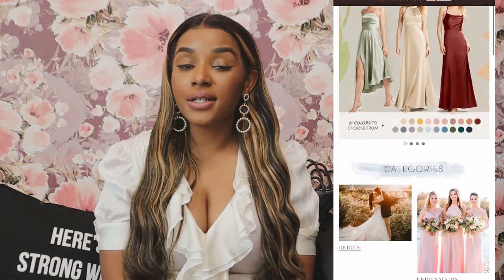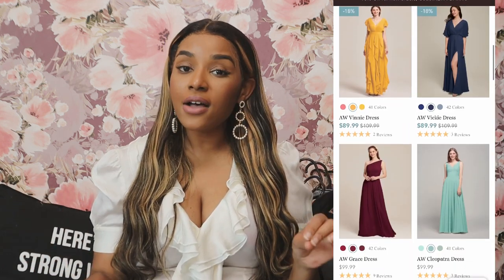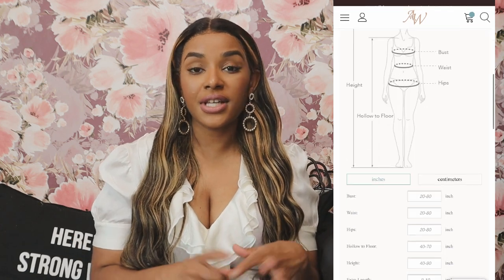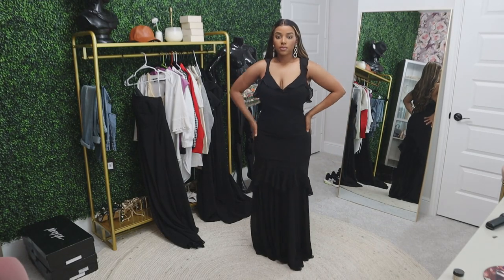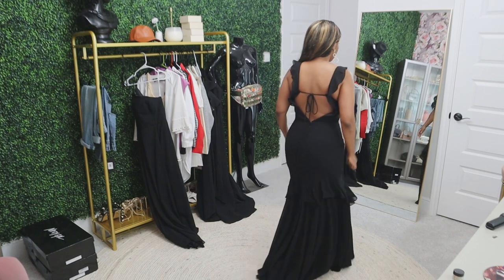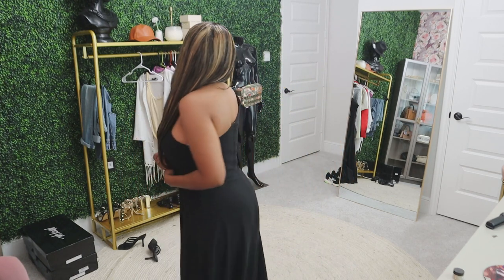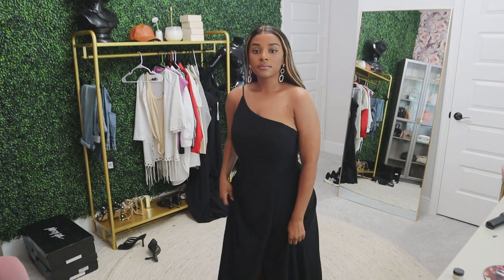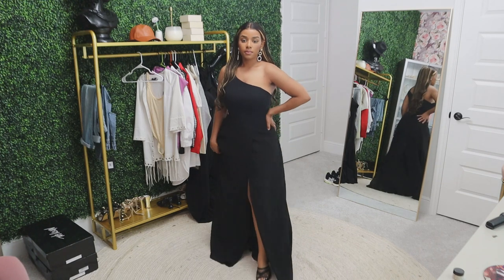BEST BRIDESMAID DRESSES ONLINE | ALL STYLES - AFFORDABLE, MODEST, LONG, MULTIWAY + MORE | AWBRIDAL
AW Bridal provides the best bridesmaid dresses online. Any style and color you can think of..black, sage green, Champagne, dusty pink or blue, dresses with tulle, multiway styles or modest ones. And all at an affordable price, under $100! Their dresses can also be worn for many occasions such as bridal rehearsal dinners or showers, also.

BOSSMOMPO